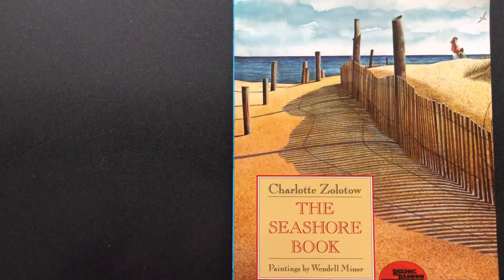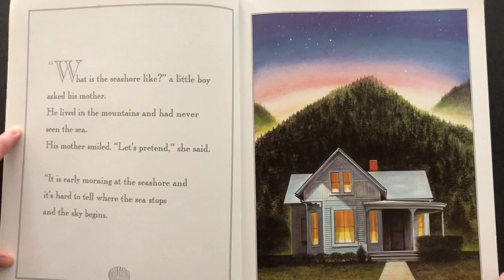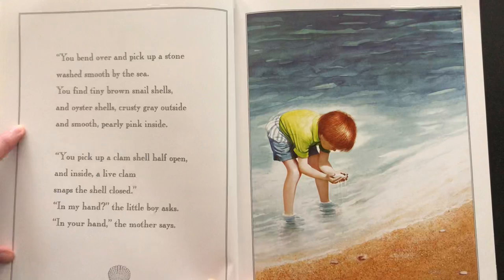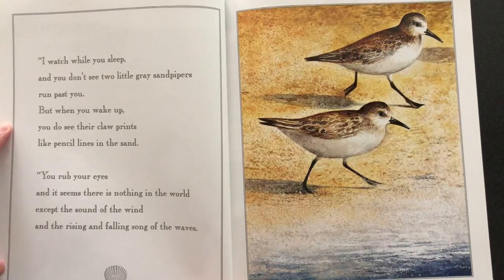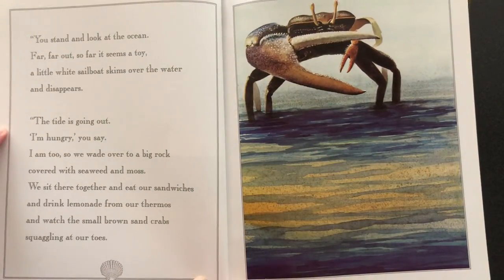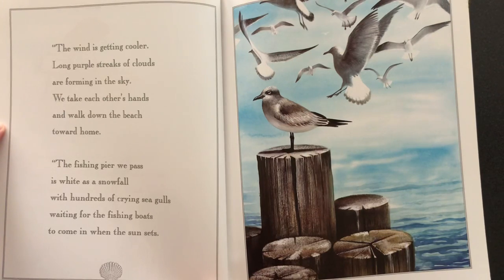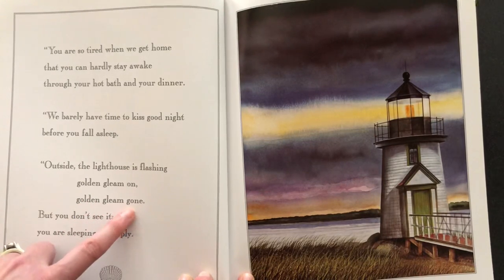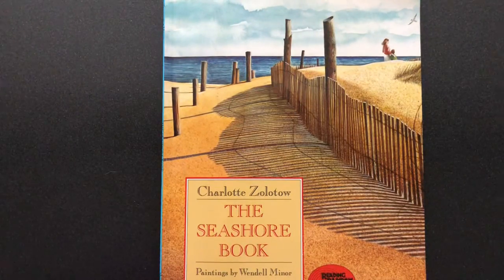Mrs. Ross reads The Seashore Book!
The Seashore Book by Charlotte Zolotow